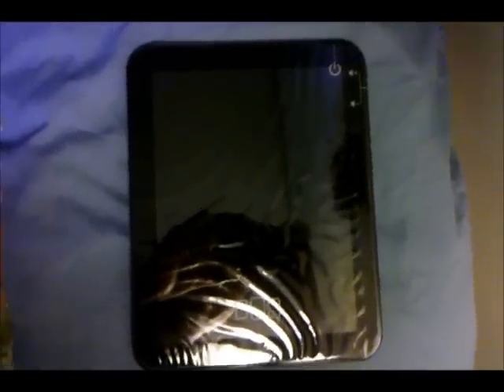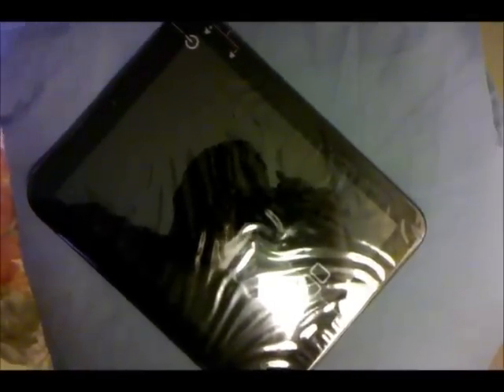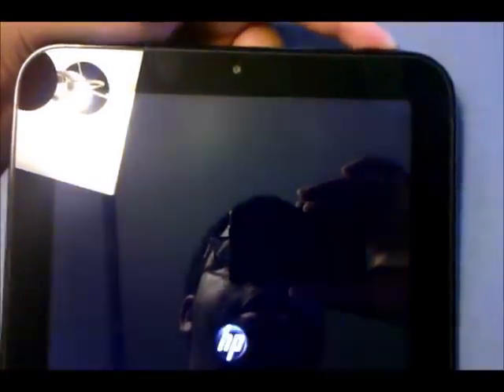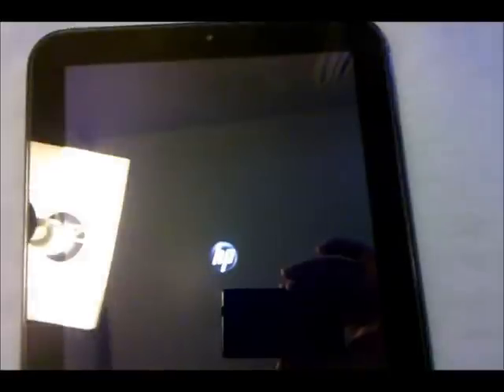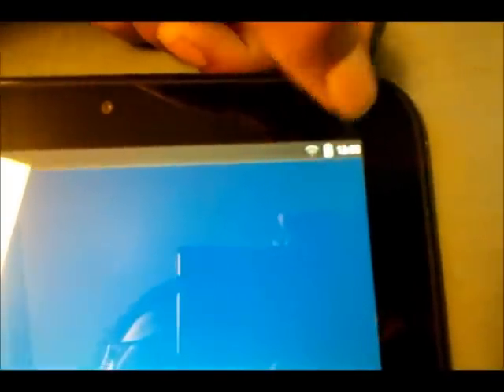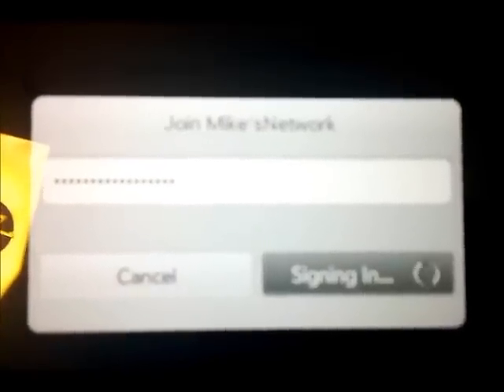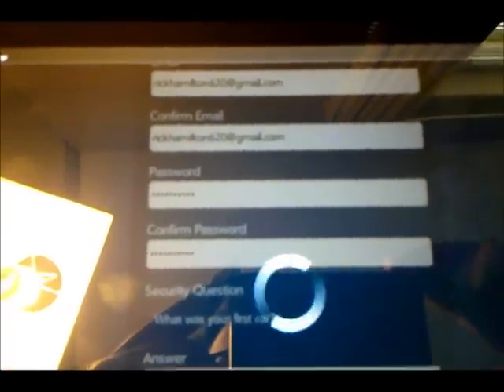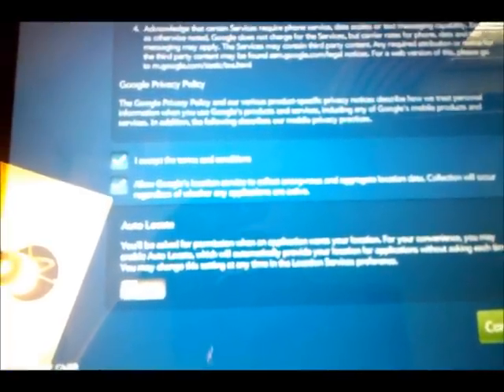HP Touchpad Device Tour and First Impressions: Part 1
Richard gives a tour of the HP TouchPad, and completes the setup process. He also gives some first impressions, along with some gained with using the device for a while. Be sure to check gadgetsurge.com for insights from all of our editors as they use the TouchPad day to day!